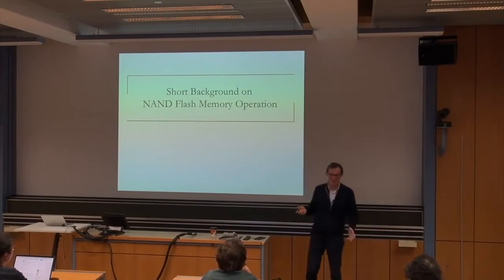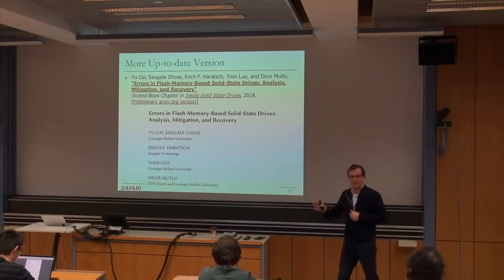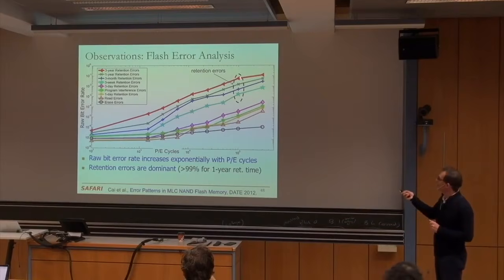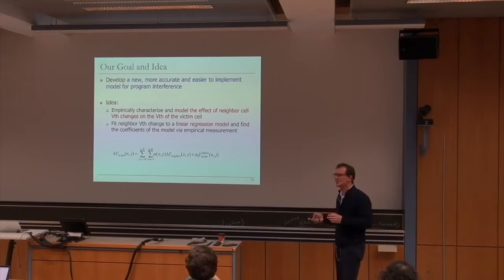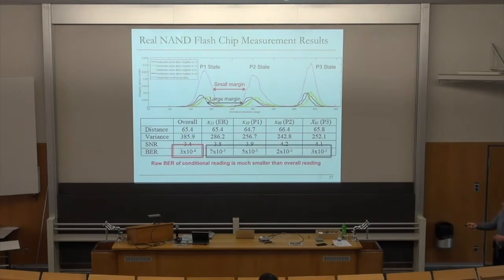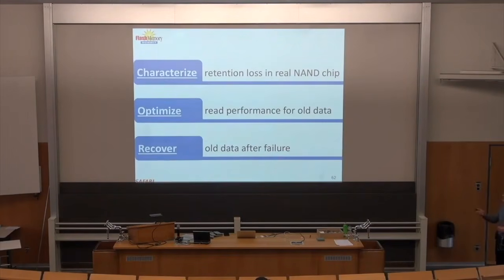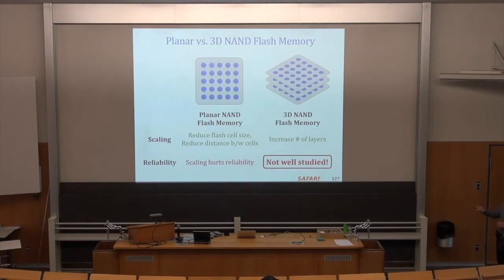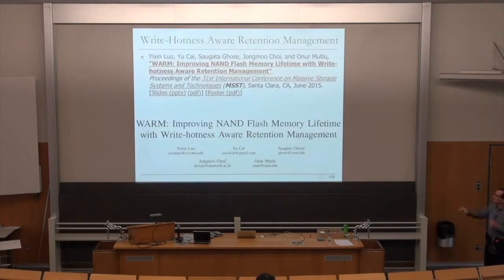Understanding & Designing Modern Storage Systems - M9: Flash Memory & Solid-State Drives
Project and Seminars Course: Understanding and Designing Modern Storage Systems, ETH Zürich, Spring 2026

Lecture 9: Flash Memory & Solid-State Drives
Lecturer: Prof. Onur Mutlu
Date: May 29, 2026

Recommended Reading:
A Modern Primer on Processing in Memory